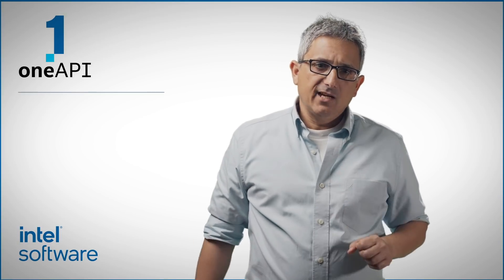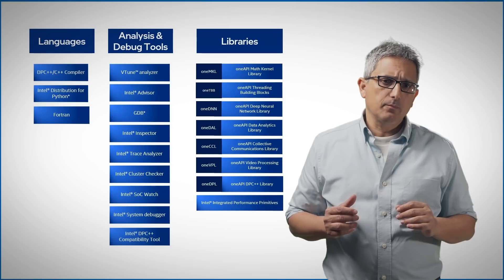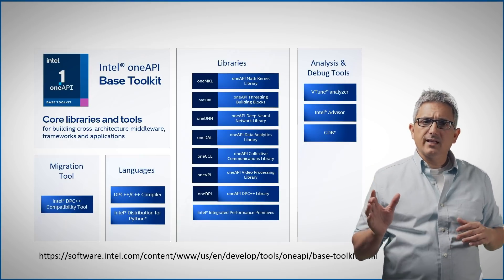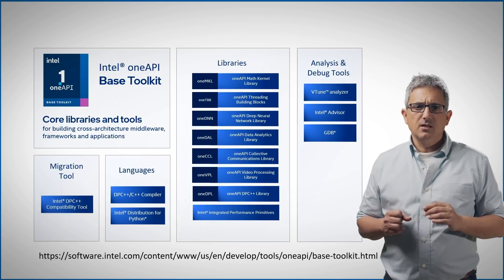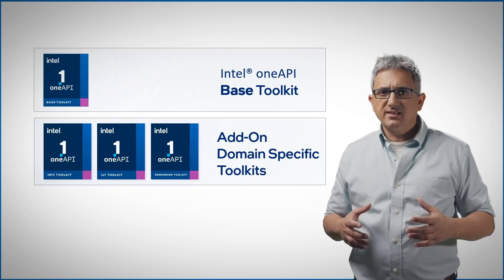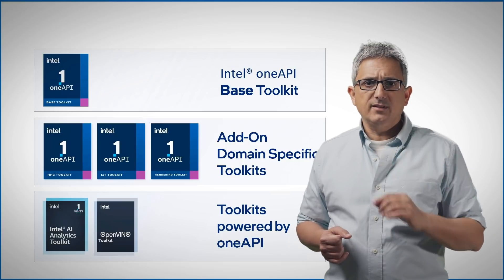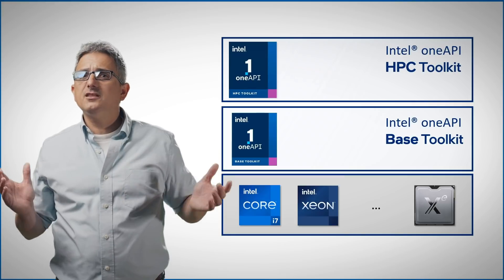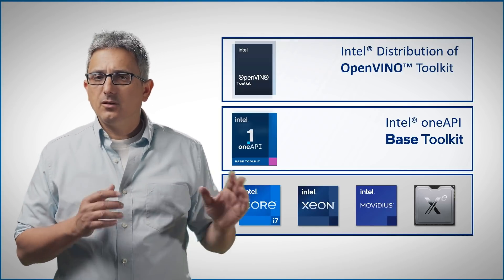What are oneAPI Toolkits | Intel Software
oneAPI has many components (Languages, analysis and debug tools and libraries) Most components could be installed and used standalone.
But the more convenient way is to get the toolkit relevant to your needs.

This short video, one of a long series of videos explains the concept of oneAPI toolkits and presents the most common ones.

Watch the Intel® oneAPI Base Toolkit video: COMING SOON
Watch the Intel® oneAPI HPC Toolkit video: COMING SOON
Watch the Intel® oneAPI IoT Toolkit video: COMING SOON
Watch the Intel® oneAPI Rendering Toolkit video: COMING SOON
Watch the Intel® oneAPI AI Analytics Toolkit video: COMING SOON
Watch the Intel® Distribution of OpenVINO™ Toolkit video: COMING SOON